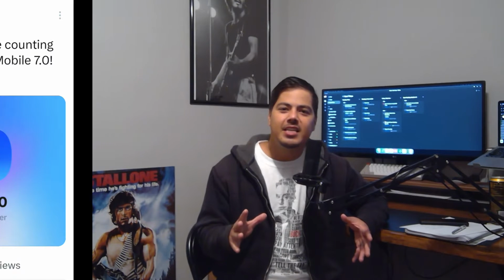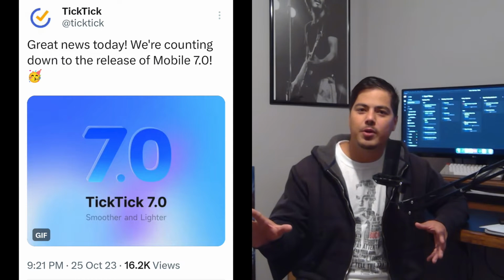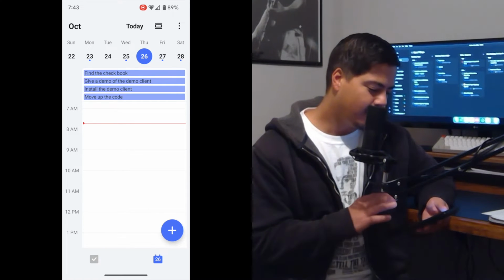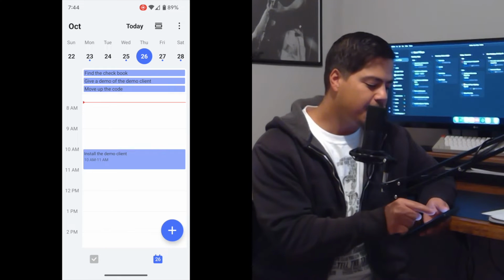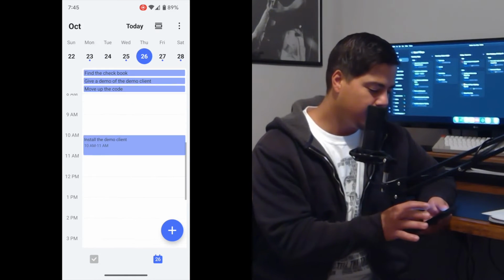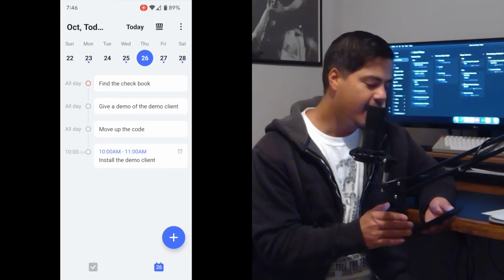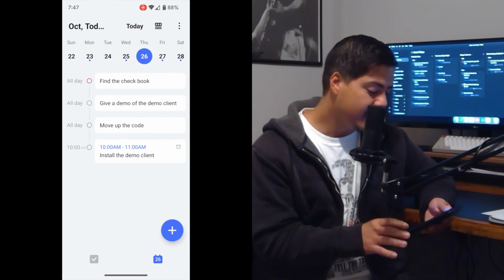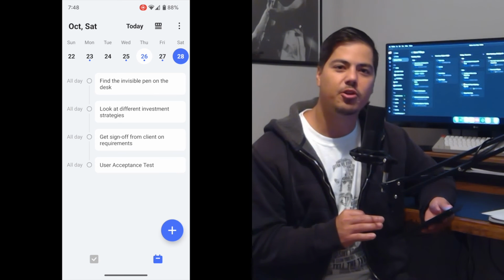TickTick Makes Improvements to the Mobile Calendar!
The standard TickTick calendar is not very usable, especially on mobile.  In this video I discuss the various views - including the new List View on the mobile calendar, which is a major improvement!